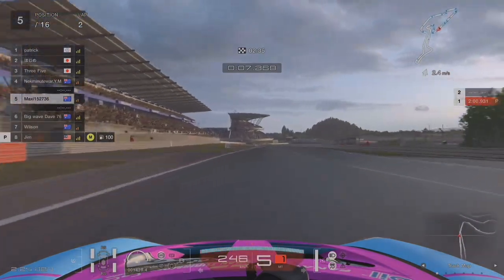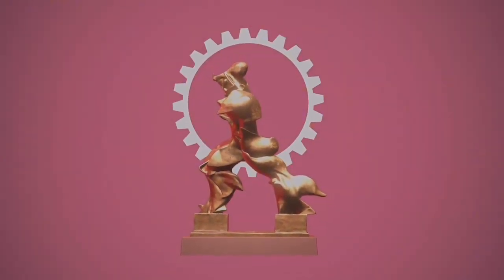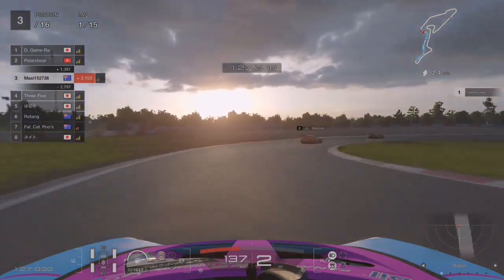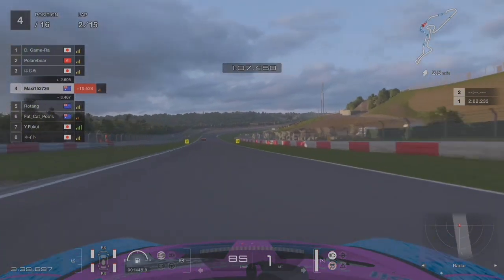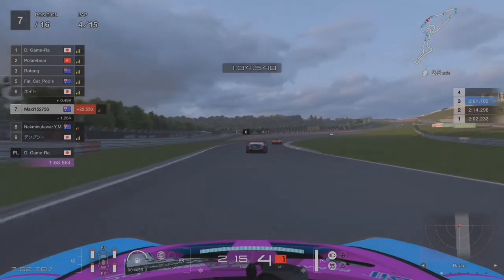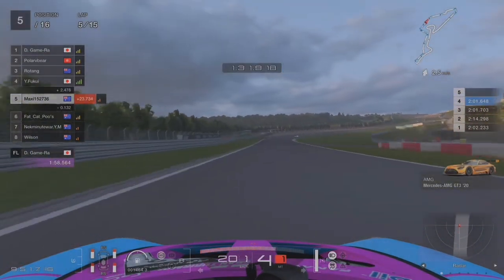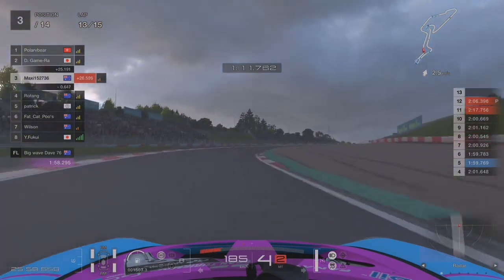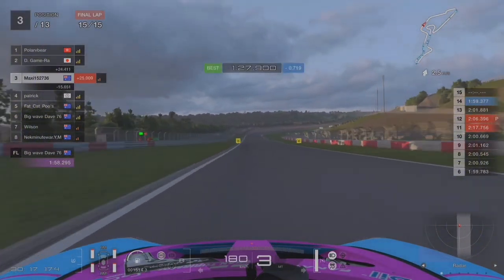Gran Turismo 7: Fight for a podium after some poor mistakes (Manufacturers Cup Round 4)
Can I make my way back up to finish on the podium? A hard fought battle will reveal the answer.

Manufacturers Cup Round 4/4
Race 1/2